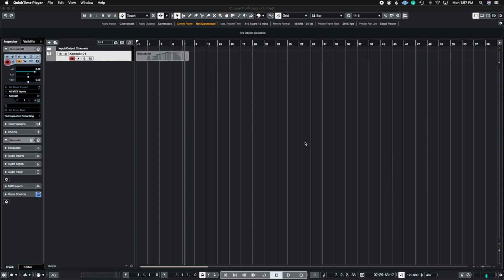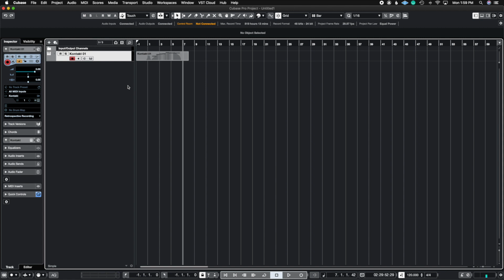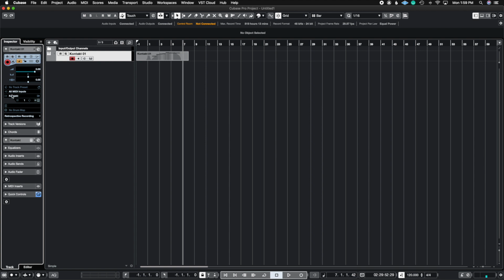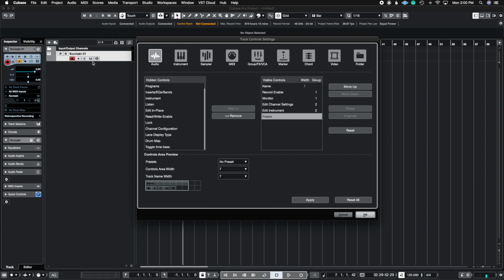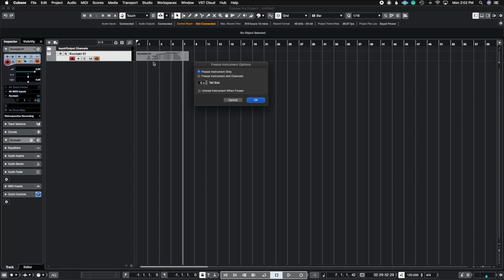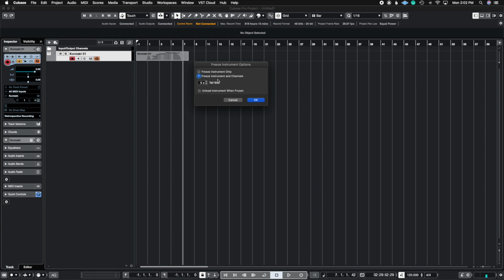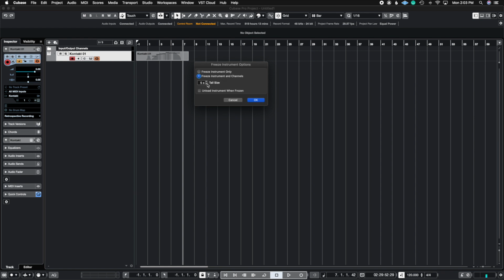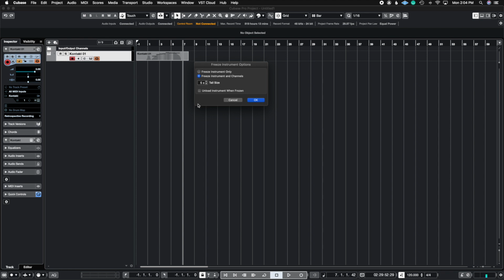How To Use Cubase 11: Freezing Tracks and save CPU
Hello Everyone!
 Thank you for tuning into this weeks episode. This week we talk about a cool feature inside of Cubase that can help you speed up workflow and that is freezing tracks. This allows you to smoothly work through large sessions when your computer starting giving you CPU overloads.